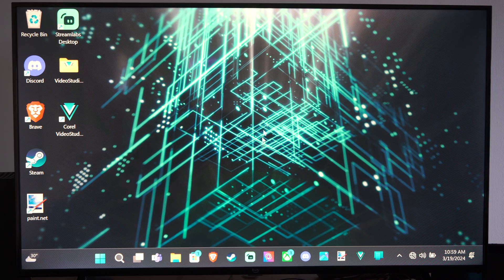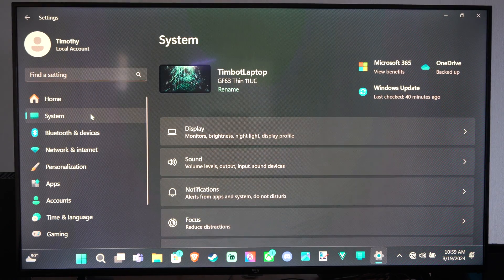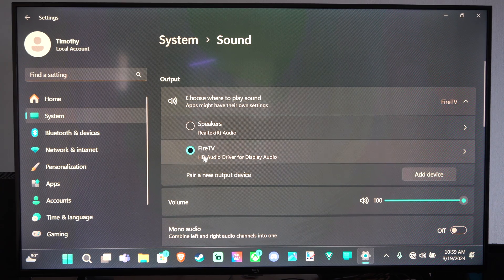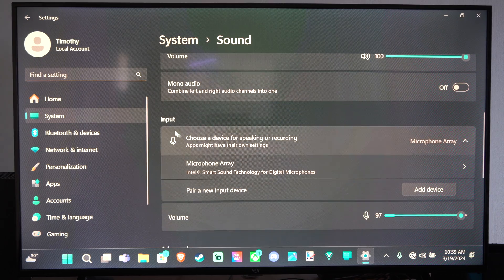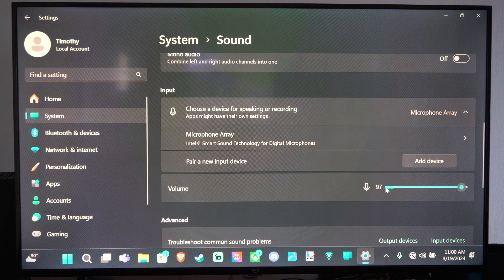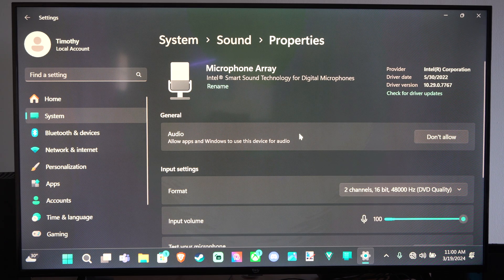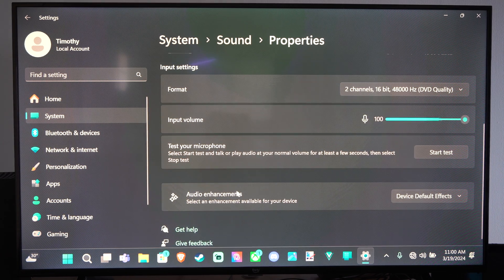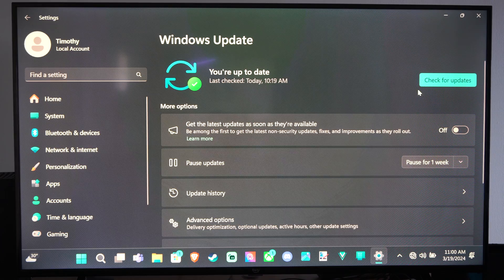How to Change Microphone input on Windows 11 PC (Settings Tutorial)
To change the microphone input on your Windows 11 PC, you have a few options:

Using the Taskbar Shortcut:
Right-click the volume icon (the speaker) in the taskbar.
Select “Open Volume Mixer.”

In the Volume Mixer page that opens, under the “Input Device” section, click the drop-down menu and choose the microphone you want to use.
Close the Settings, and you’re all set.
Using Windows Settings:

Press Windows + I on your keyboard to open Settings.
Select “System” in the sidebar, then choose “Sound.”
Scroll down to the “Input” section.

Click the circular radio button next to the microphone or input device you’d like to use.

If your desired microphone isn’t listed, try unplugging and reconnecting it, restarting your PC, or installing a driver from the manufacturer.
Adjust the input level using the “Volume” slider below the microphone selection list.

Your changes are automatically saved when you close Settings